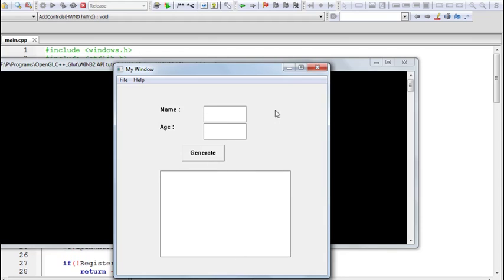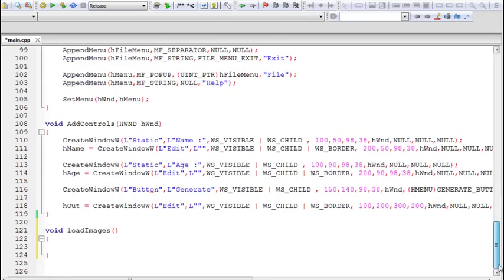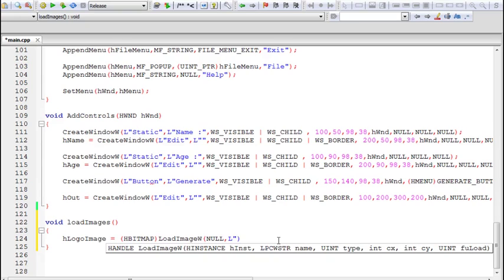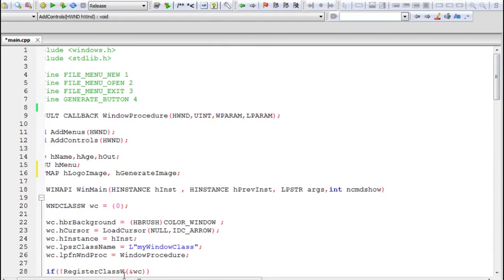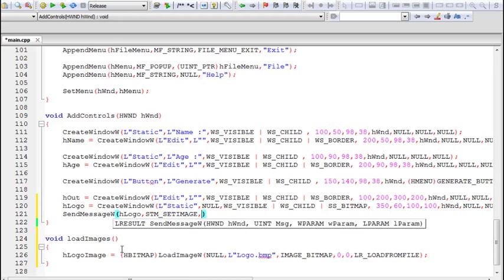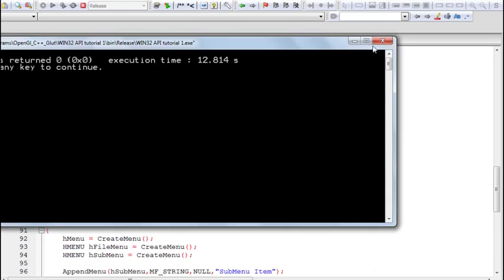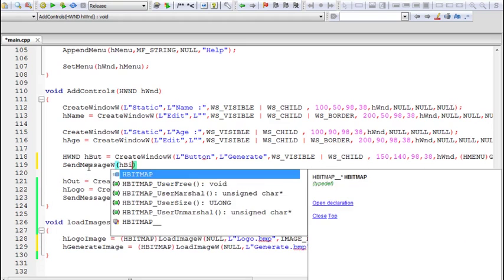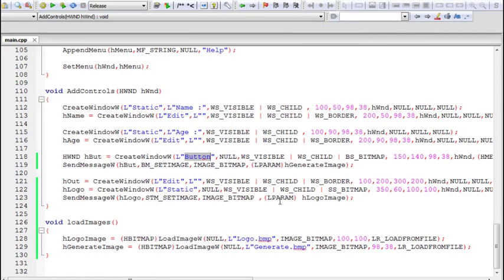Windows GUI Programming with C/C++ ( Win32 API ) | Part -5 | Working with Images (Bitmaps)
5th**
Win32 API ( Windows GUI ) Programming with C++/C.

--Part 5--
Getting started with images :
 Bitmap handlers ( HBITMAP )
 Static Image control
 Images inside buttons
 SendMessage() function